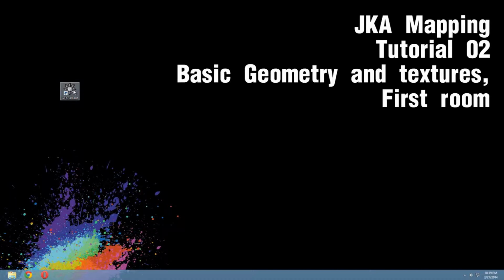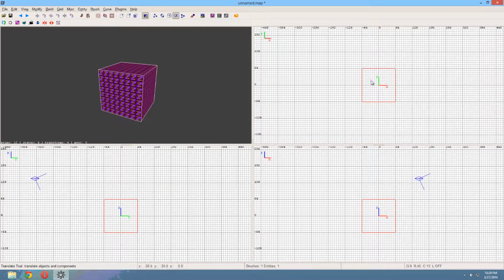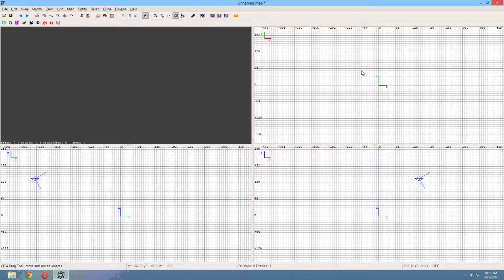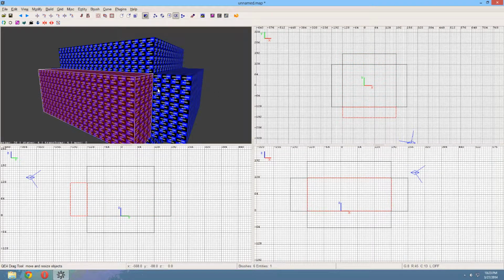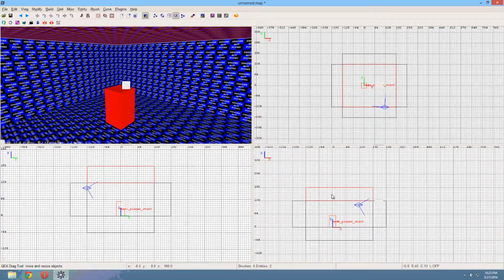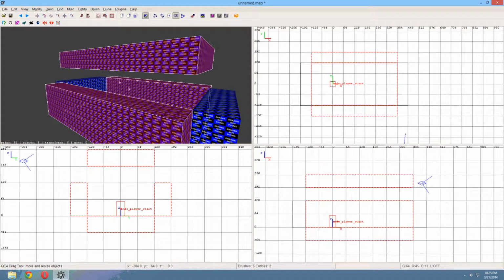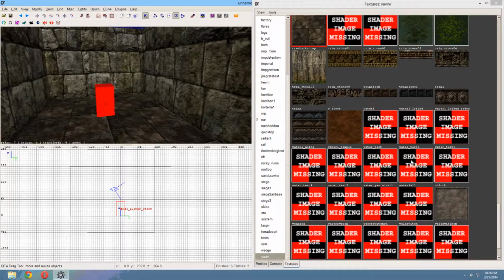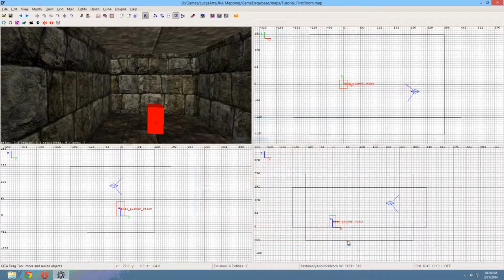JKA Mapping - First Room - Tutorial 02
In this video I'll explain the basics of GTKRadiant.